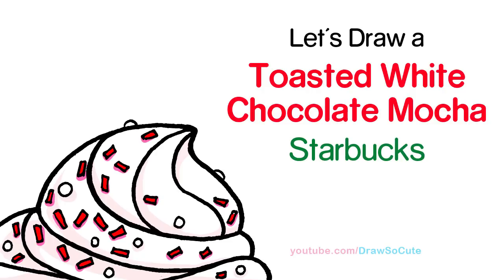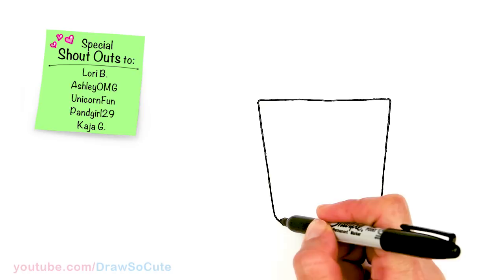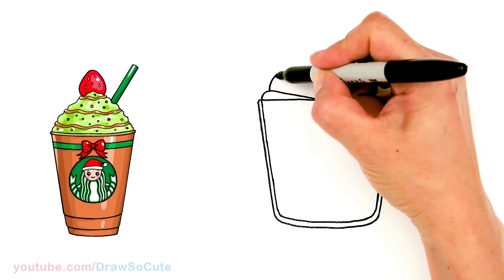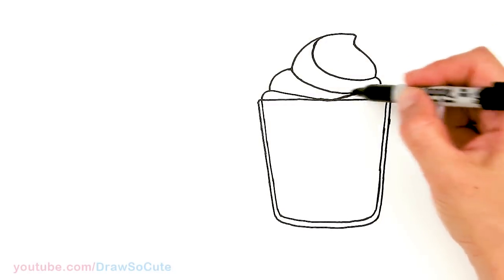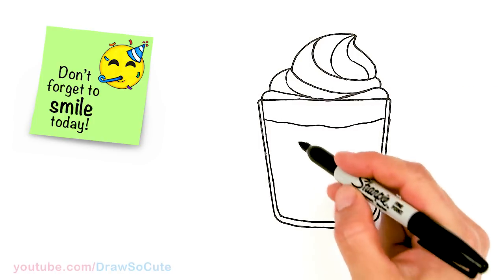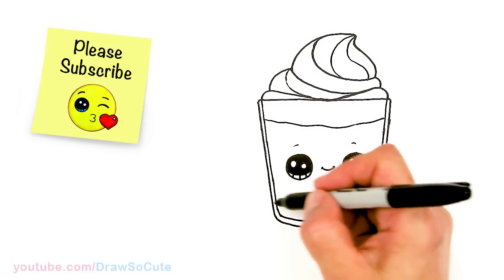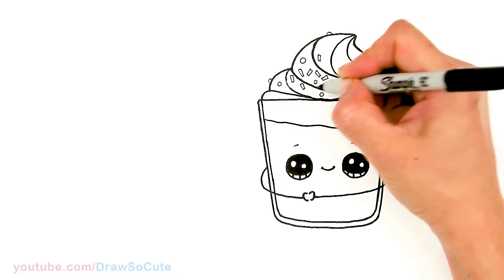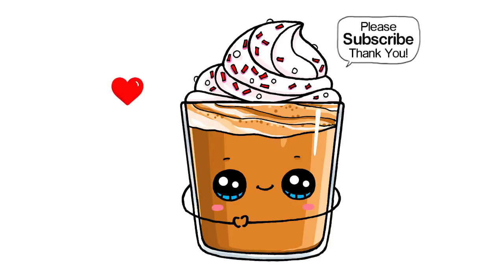How to Draw a Starbucks White Chocolate Mocha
Celebrating Fall and Winter with this Cute cup of Starbucks Toasted White Chocolate Mocha. Learn how to draw this kawaii drink step by step, easy.